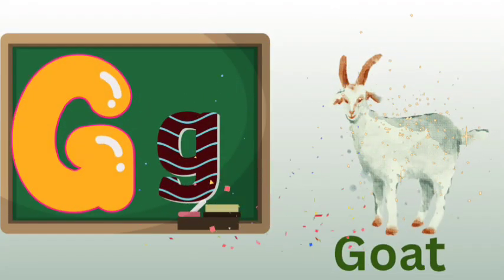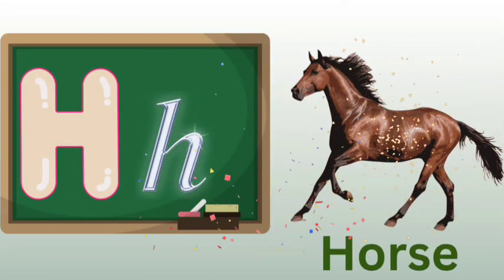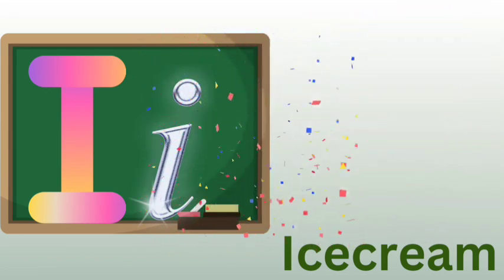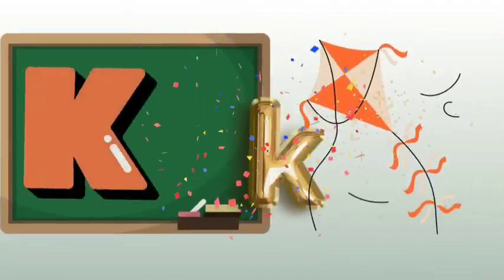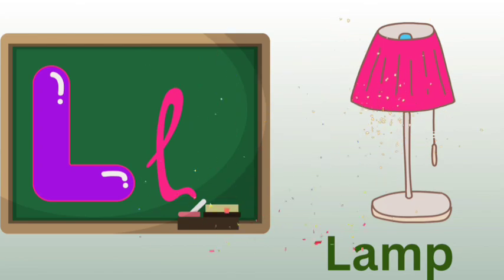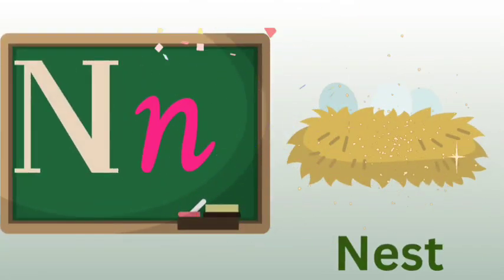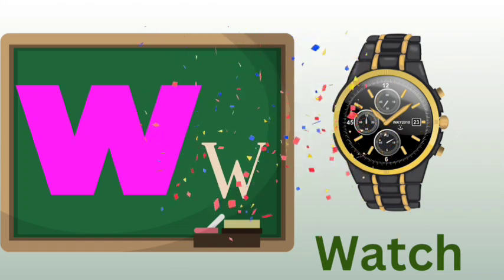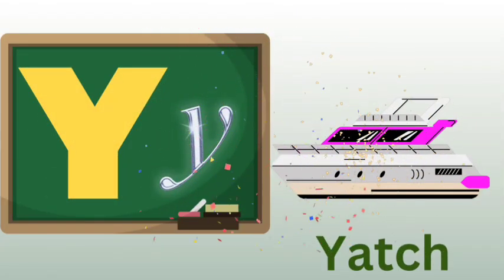ABC Song | Learn Uppercase Lowercase letters of English Alphabet | all Attractive Images AaBbCc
Join us on a fun and educational journey through the ABCs kids! In this delightful video, children will learn their ABCs from A to Z with colorful animations, catchy tunes, and engaging characters. Each letter is introduced with memorable visuals for young children and accompanied by simple words and sounds to reinforce learning for kids. From adventurous animals to zany zippers, this video is sure to captivate young toddlers minds and make learning the alphabet a joyful experience for little preschoolers!